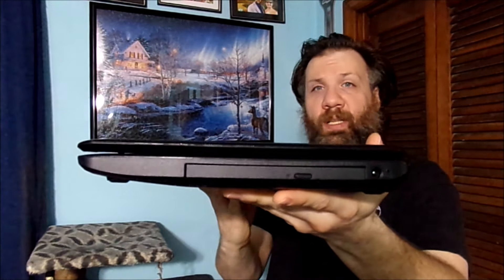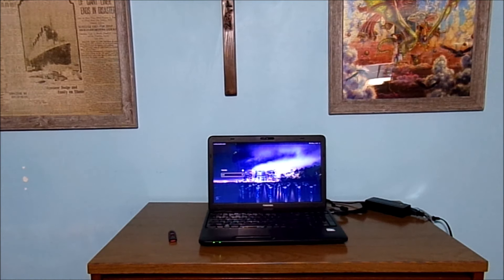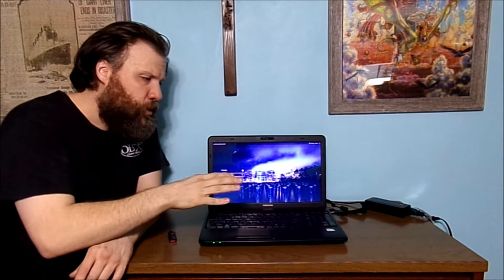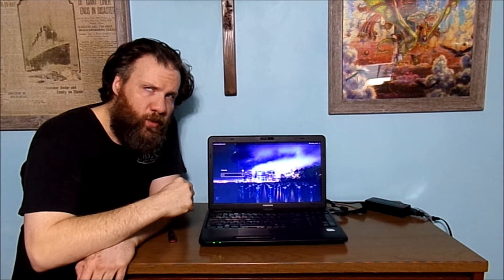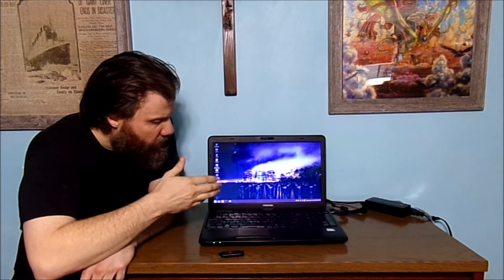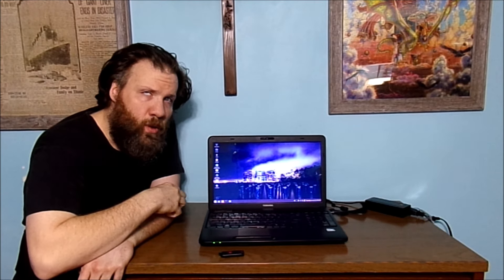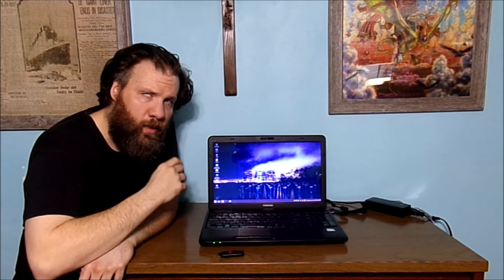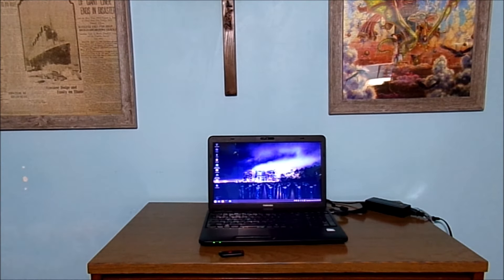I AM USING LINUX ON THE OLD TOSHIBA LAPTOP